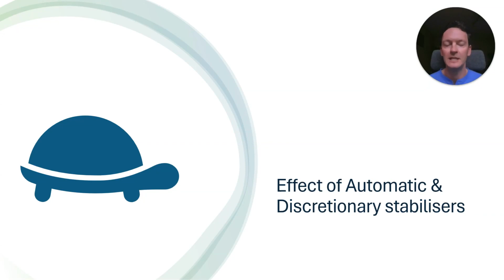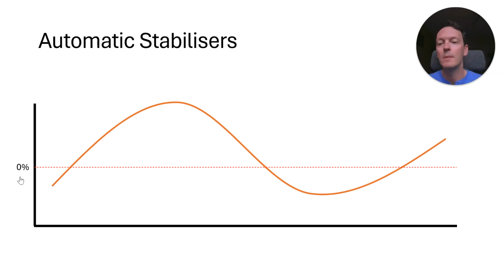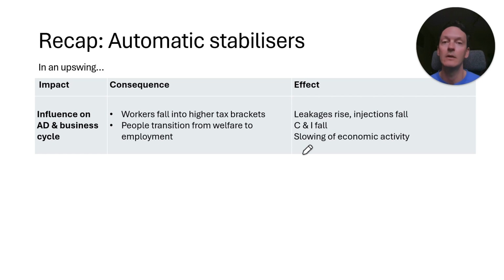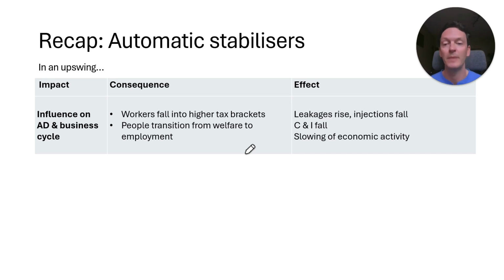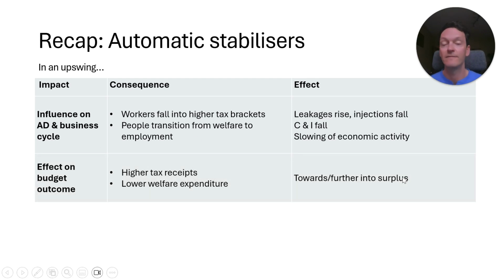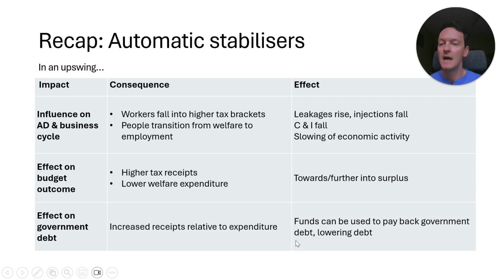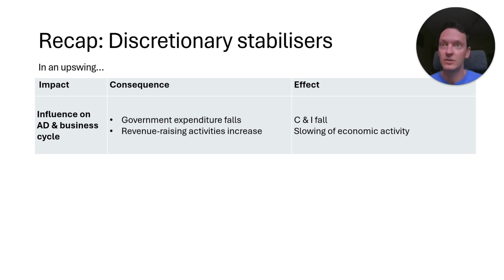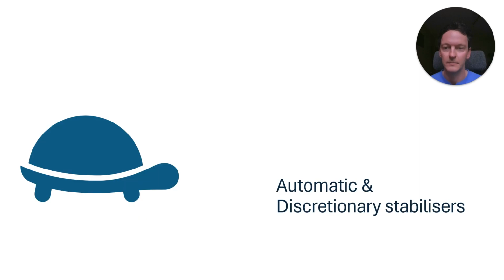Effect of Automatic & Discretionary Stabilisers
VCE Economics Unit 4 AOS 1. Impact on Aggregate Demand, The Business Cycle, Budget Outcome & Government Debt